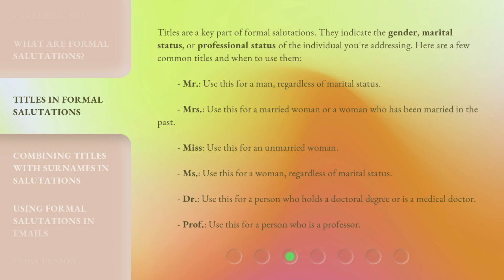Mastering Formal Salutations: Using Appropriate Titles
Mastering Formal Salutations: Using Appropriate Titles • Learn the art of formal salutations and how to use appropriate titles like Mr., Mrs., Dr., and more. This video explores the importance of formal salutations in written communication and provides guidance on when and how to use different titles. Master the skill of combining titles with surnames for a respectful and professional approach to formal greetings.

00:00 • Introduction - Mastering Formal Salutations: Using Appropriate Titles
00:29 • What are Formal Salutations?
00:53 • Titles in Formal Salutations
01:48 • Combining Titles with Surnames in Salutations
02:15 • Using Formal Salutations in Emails